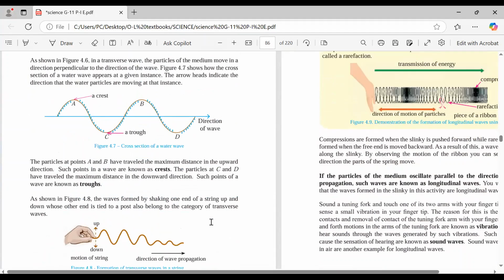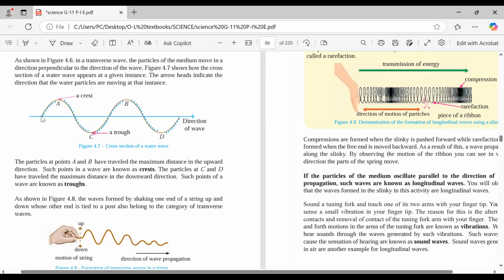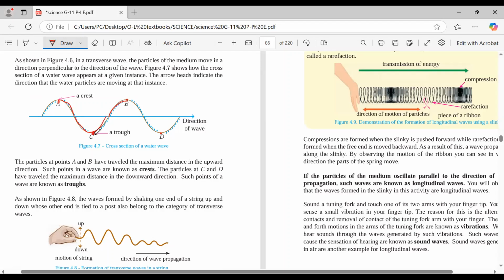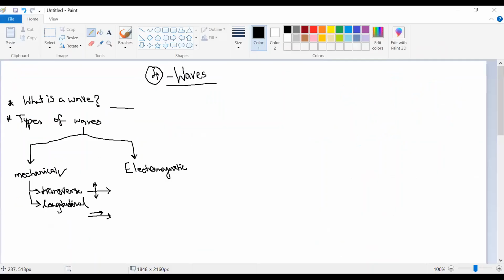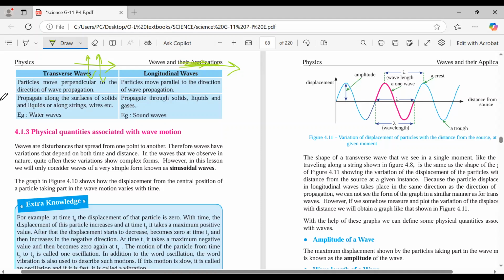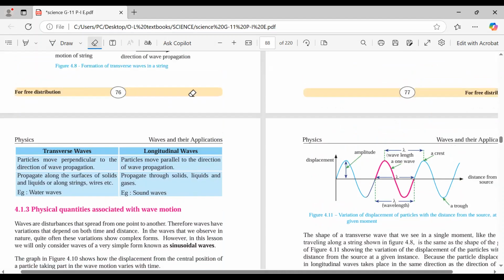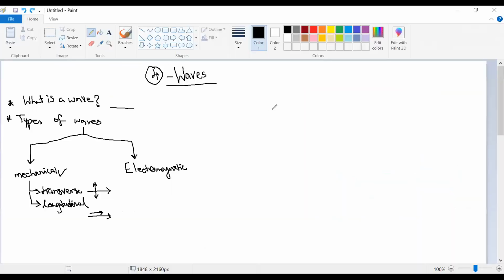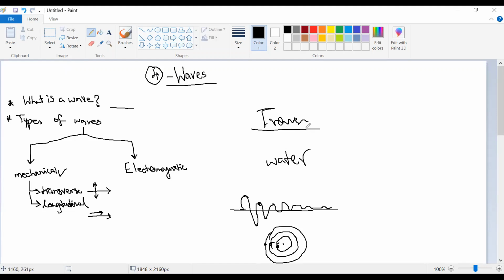Waves Grade 11 Explanation Part 2